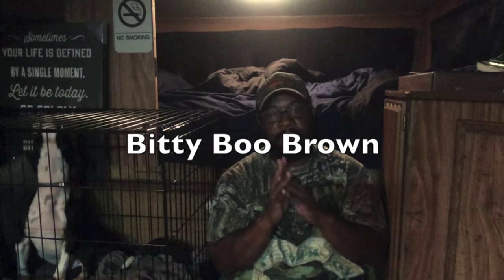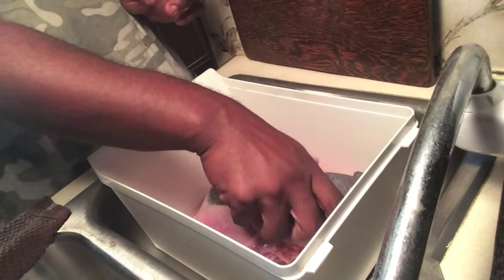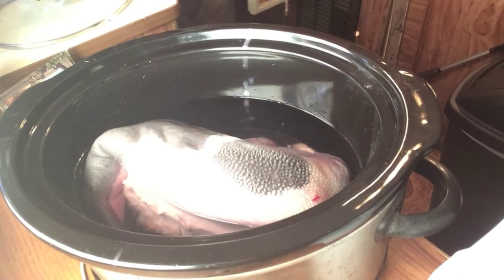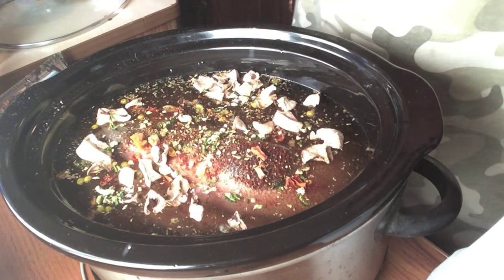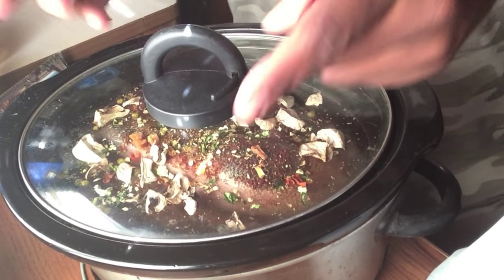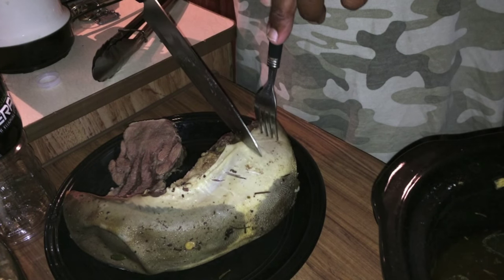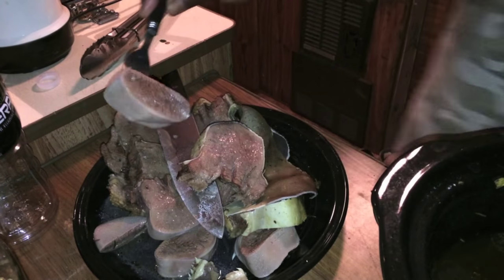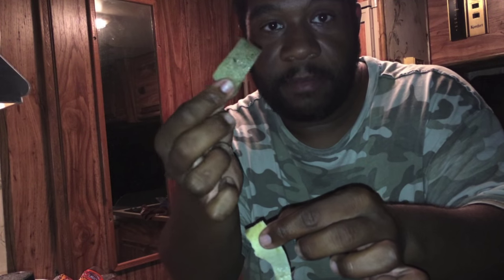Crockpot Beef Tongue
Enjoy this awesome recipe. Thanks Again to Bitty Boo Brown for the main course. ENJOY!!!

Ingredients:

(1) Full Fresh Beef Tongue
(1) Tbs of Lemon Pepper
(3) Beef Bouillon Cubes
(1) Tsp of Garlic Salt
(1) Tsp of Basil
(1) Chilli Powder
(2) Palms of Dehydrated Mixed Vegetables
(2) Palms of Dehydrated Mushrooms
(1) Palm of Dehydrated Yellow/Green Jalapeños
(2) Palms of Dehydrated Potatoes

Steps:

1.   Place the Beef tongue in the Crockpot.
2.   Fill crockpot with enough water to cover the beef tongue.
3.   Place in all other remaining ingredients.
4.   Cover and cook on (Hi) for 6 to 7 Hours.
5.   When done, cut beef tongue into 1" slices.
6.   Proceed to peel the skin off the tongue (if desired).
7.   Place meet slice back in the crockpot and let it sit in the crockpot on warm for 20 minutes.
8.   Serve in a bowl with juices and Enjoy!!!

Check out and keep updated with me on my other social media sites.